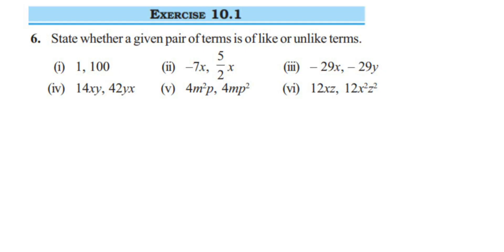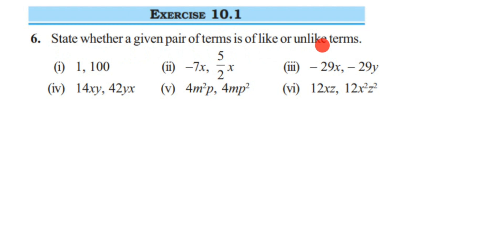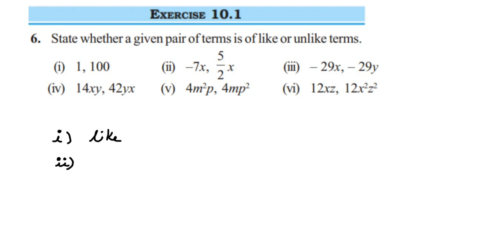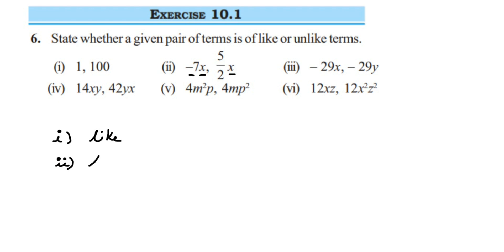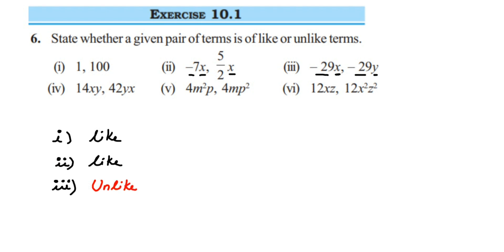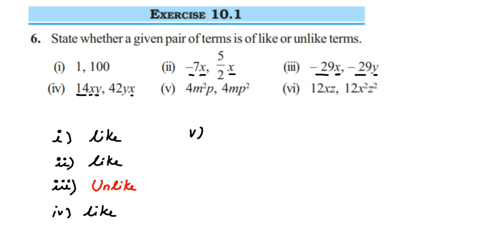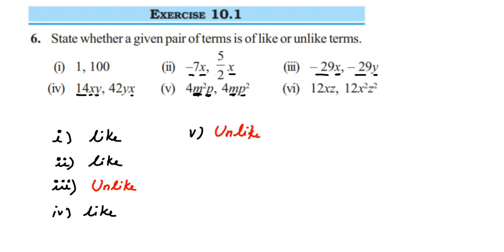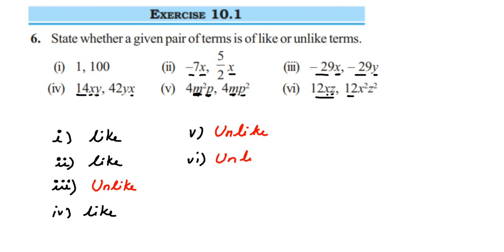6q Ex 10.1 Algebraic expressions class 7 maths.State whether the pair of terms is of like or unlike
State whether a given pair of terms is of like or unlike terms.